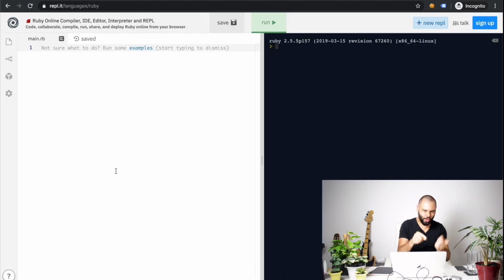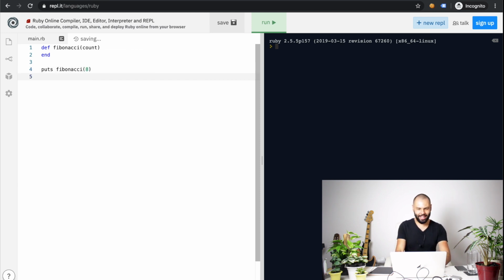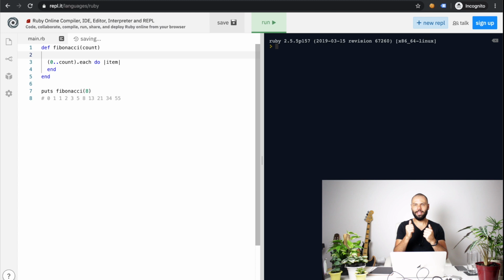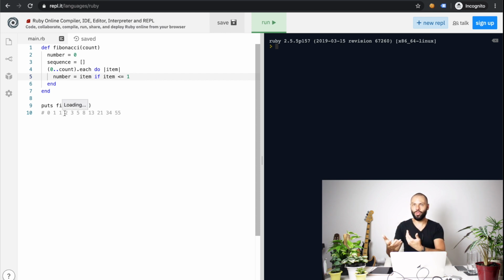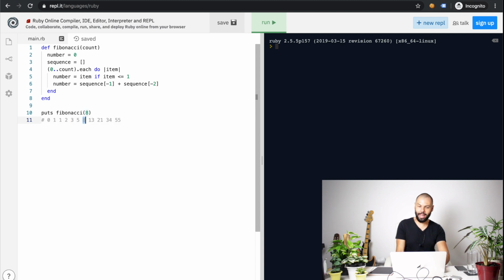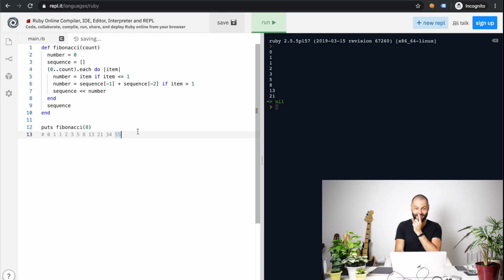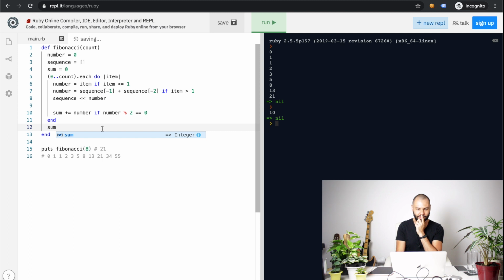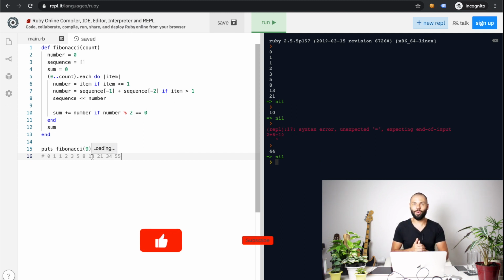Day 16 of 30 - Ruby Coding Challenge - Even Fibonacci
Hey folks! Coding Challenge number 16: Even Fibonacci in Ruby!